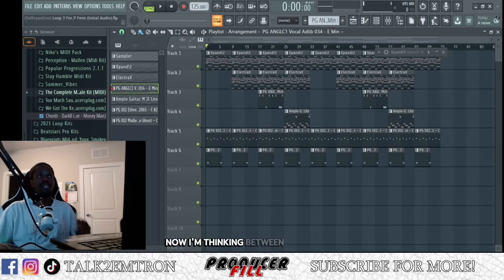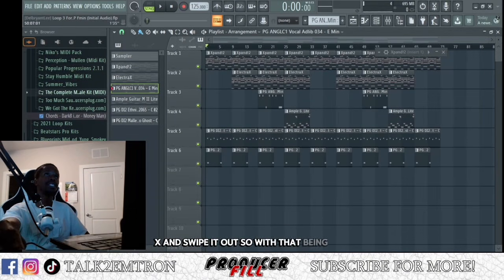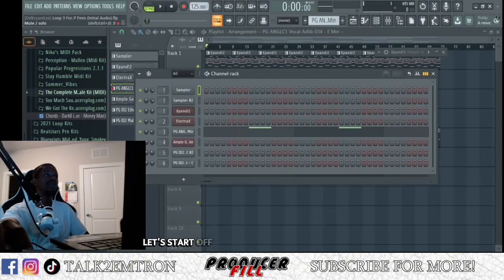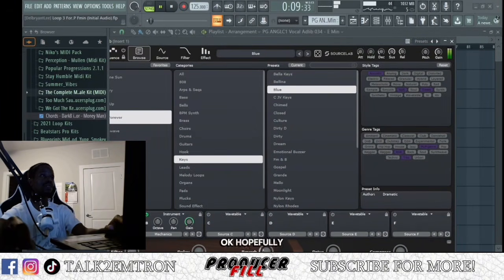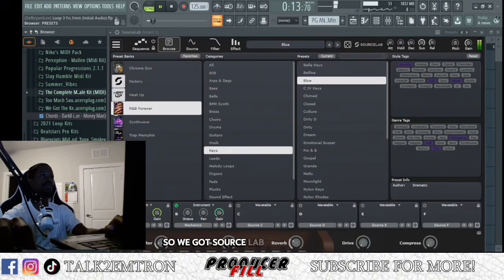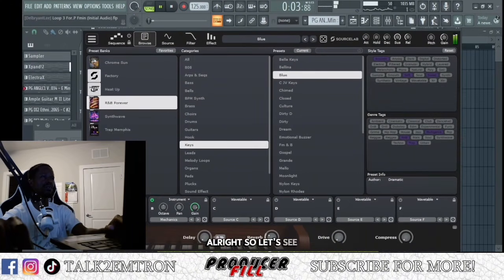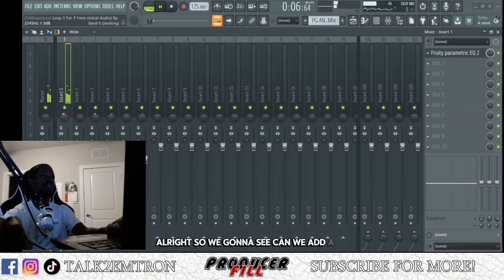How to Choose the RIGHT VST for Your Beat | Initial Audio SourceLab 2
I already had a beat I loved, so instead of starting from scratch, I went back into the original FL Studio session and asked one question:

How do you know when you’ve chosen the RIGHT VST and the RIGHT sound for your beat?

In this production breakdown, I replace selected sounds from the original session using Initial Audio SourceLab 2 while explaining the mindset behind each decision.

This video is not about adding more plugins or stacking more sounds.

It’s about understanding the role each sound serves, choosing sounds that complement each other, controlling frequency space, and making production decisions that support the artist instead of overcrowding the beat.

🎹 In this video:
• Choosing the right VST for the musical idea
• Sound selection vs. adding more layers
• Replacing sounds inside an existing beat
• Using Initial Audio SourceLab 2
• Building supporting melodies
• EQ and frequency awareness
• Reverb and delay choices
• Creating movement and texture
• Arrangement decisions
• Leaving space for vocals
• Knowing when a sound already works
• The producer mindset behind the beat

This is part of my Simple to Professional production series — breaking down the decisions that help a beat sound complete without making the process unnecessarily complicated.

Talk2Emtron | Talk2EmProduction LLC
Where Music Meets Excellence.